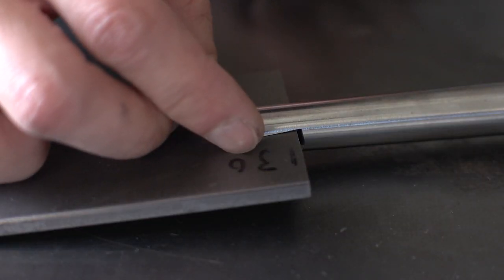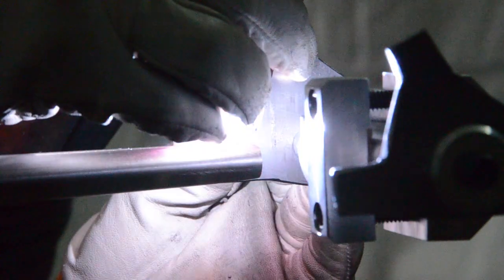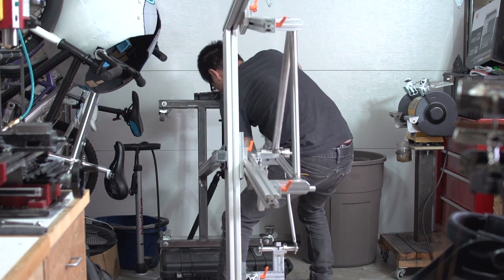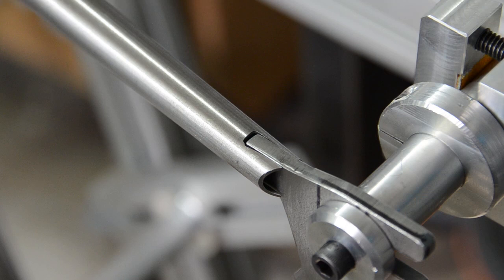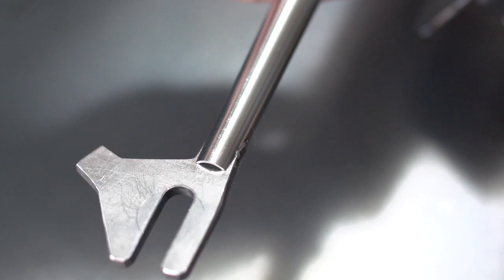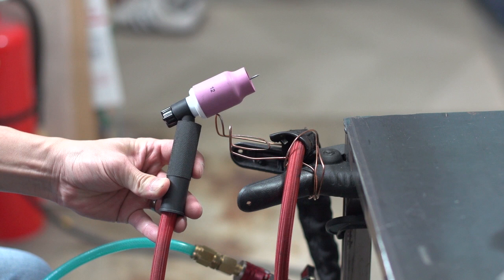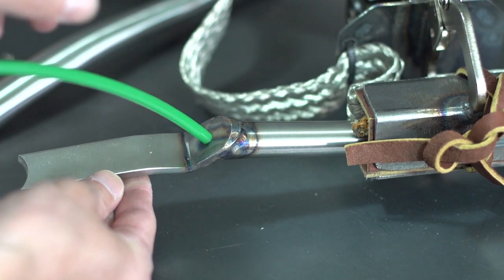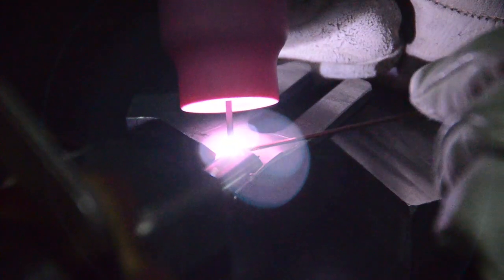Bicycle Frame Build 51 - Tig Welding 4130 Chromoly Dropouts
Video 51 in the Beginner Build Bicycle Frame Series. Lets weld up
some dropouts on the the chainstays. And I show off my modded wp-9 tig torch.